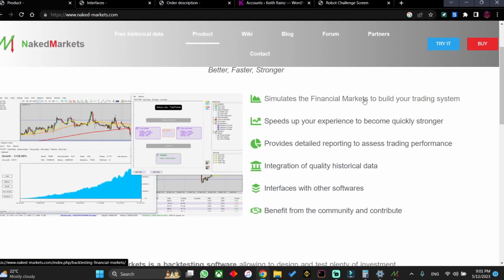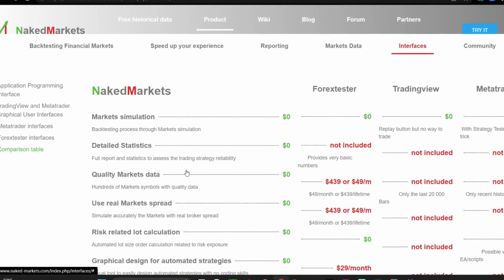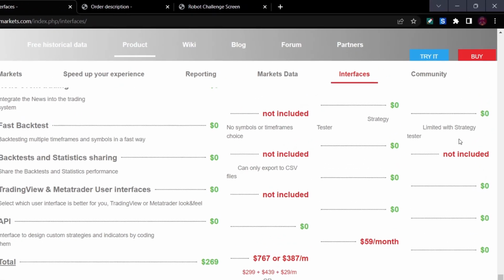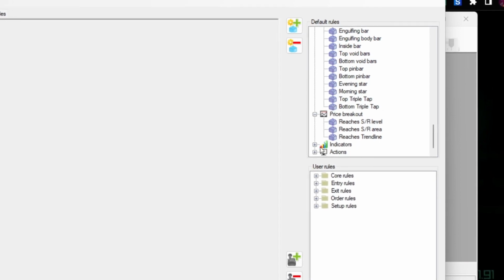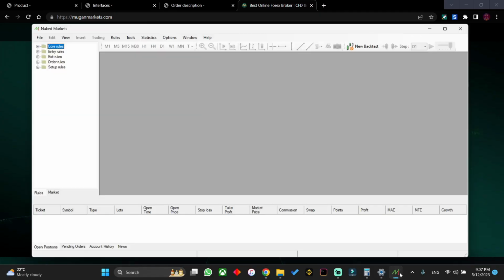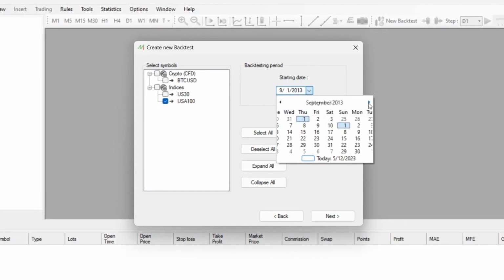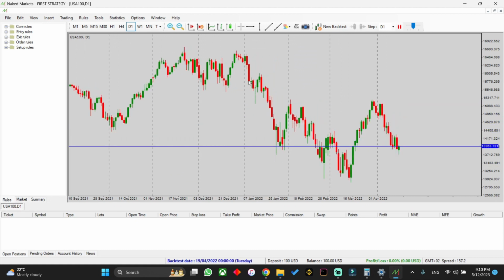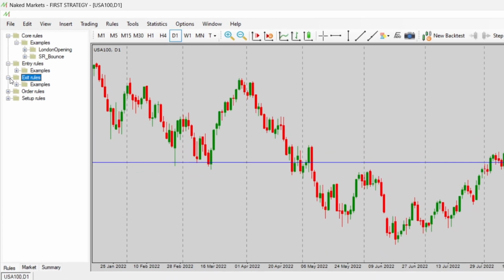How to backtest strategies using NakedMarkets - NakedMarkets Review